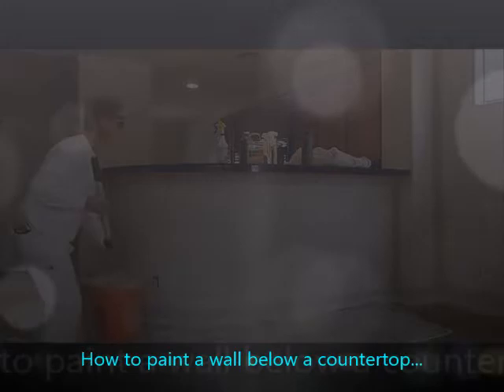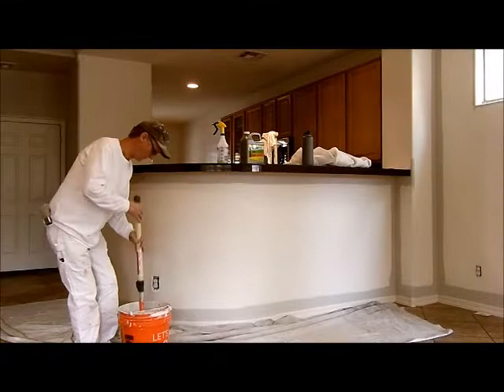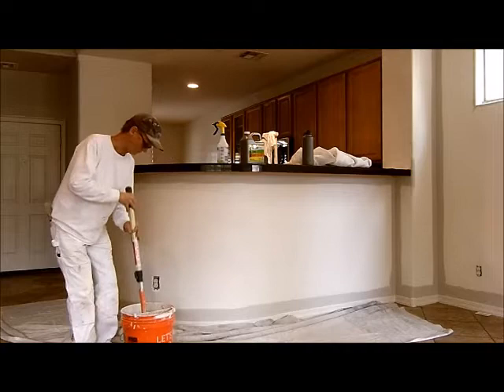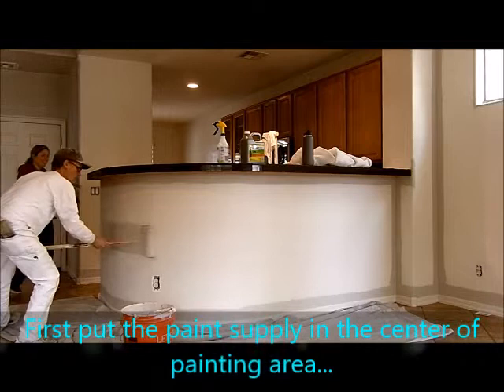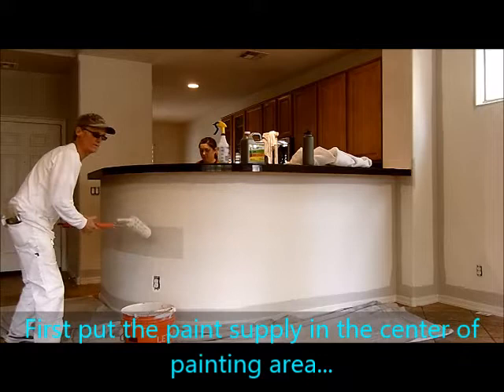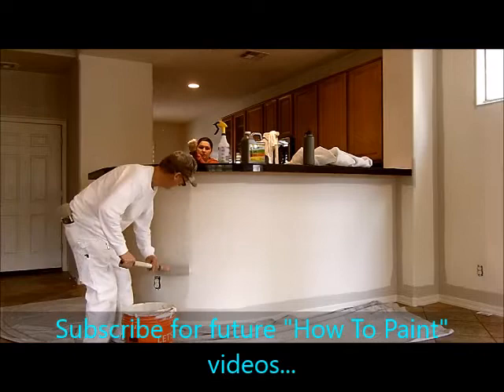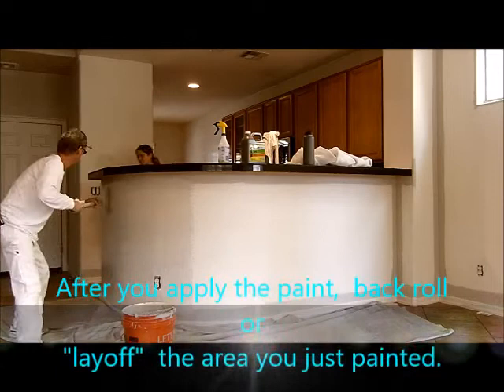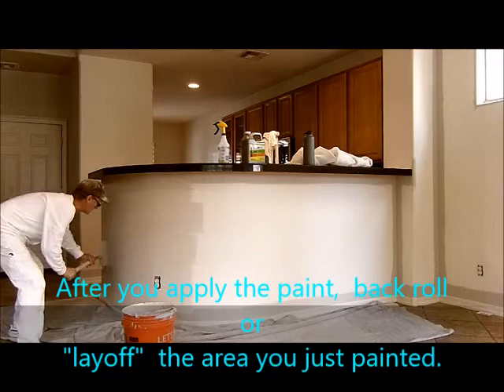Glenn Scott the Painter. Series: How To Paint Walls - 2.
Glenn is a third generation master painter with over 40 years of experience. He and his brothers, Son's and Grand Children all started painting at the age of 12.  They all carry on the legacy of their Father; Glenn Scott Sr.

Glenn Scott Sr. started his painting, decorating, and design business in Toledo, OH in 1950.  Passionate about his work, Glenn cultivated his business and became one of the premier craftsman in the area.   He trained his 4 sons, Glenn Jr., Jerry, Tim, and Larry to carry on his high standard of workmanship, and built the Scott's impeccable reputation not only in the region, but across the country.

Today, Scott Family Painting is a tradition carried on by his sons and grandsons Shawn and Justin, in Arizona, California and Ohio.  Dedicated to providing homeowners, business owners, property managers, and realtors with 3 generations of quality and reliability.  Scott Family Painting is THE company to call for all your painting needs.

SCOTT  FAMILY  PAINTING

3 Generations of Quality and Reliability

SERVICES

• Acoustic ceiling removal
• Concrete floor finishes / sealers
• Crown molding finishing
• Distressed finishes for cabinets / wood trim
• Drywall and plaster patch / repairs
• Faux finishes
• Fencing and handrail finishes for wood / iron
• Graffiti removal / maintenance - Block-out with color matching
• Hardwood Floor Refinishing

• House flipping designs
• Mobile home painting
• Model home duplications
• Mold & mildew repairs with stain-kill
• Painting - Interior / exterior spray, brush, roll
• Pressure washing
• Team colors
• Texturing
• Wallpaper hanging & removal
• Wood finishing / refinishing